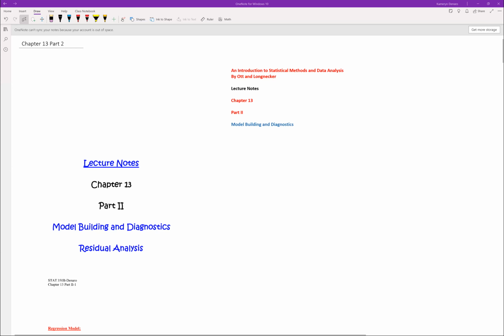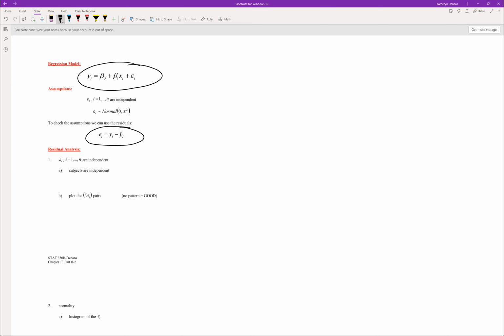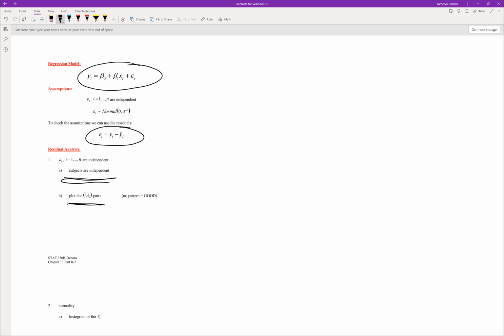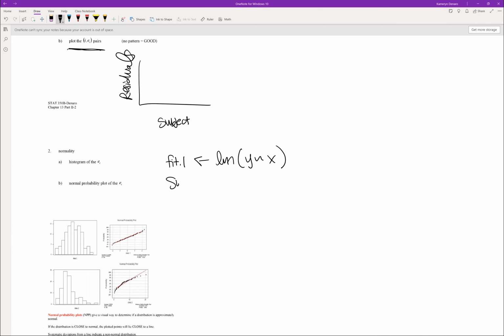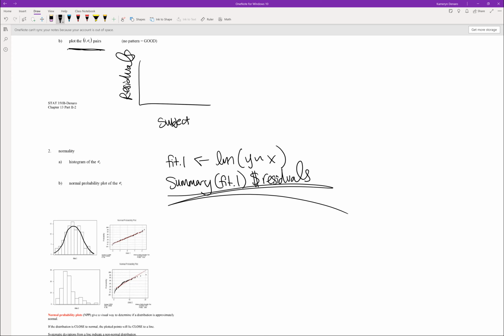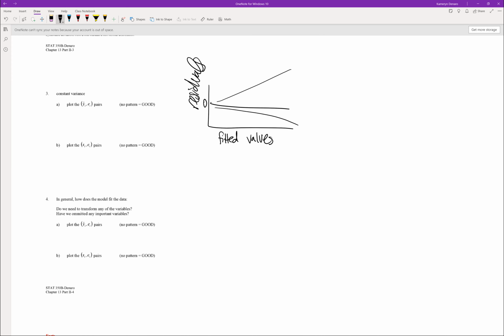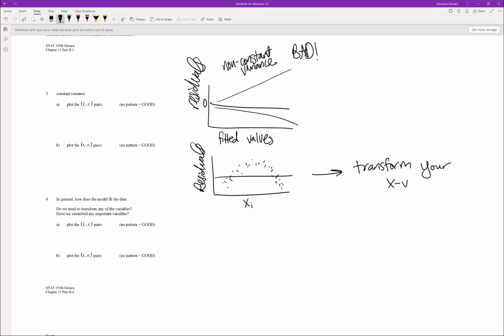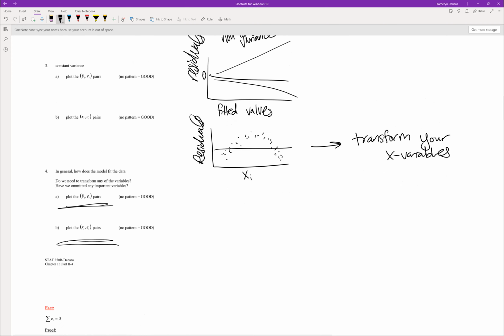An Introduction to Statistical Methods and Data Analysis (Chapter 13 Part 2 Video 1)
Chapter 13
Part 2
Video 1
Model Building and Diagnostics
R